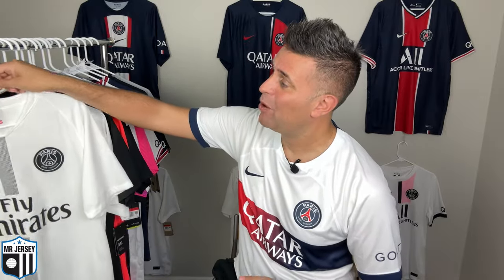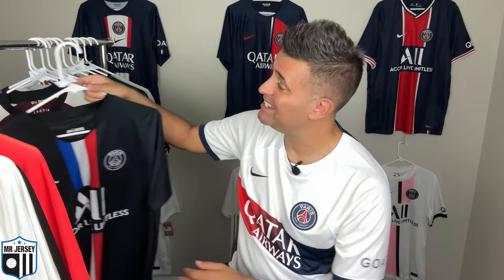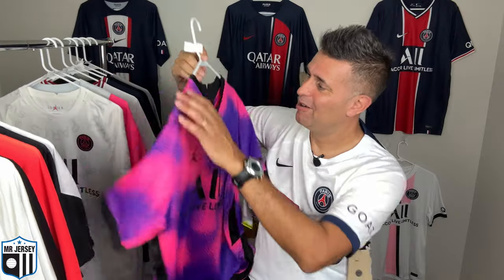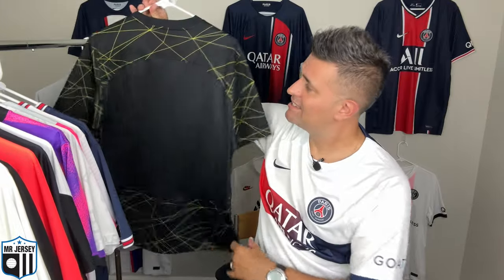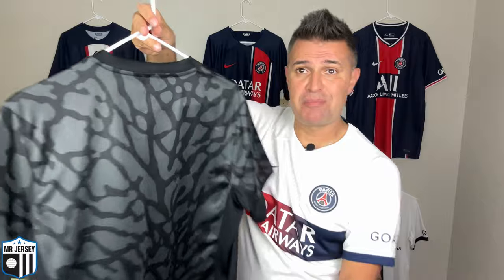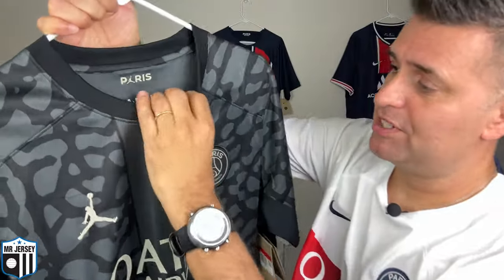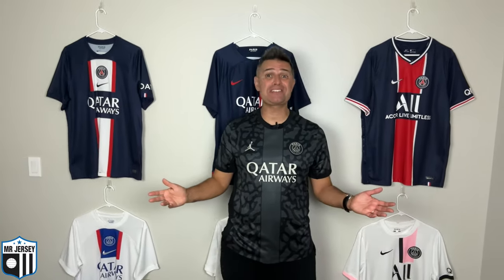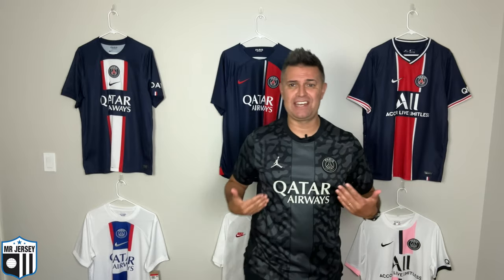🐘 THE ELEPHANT PRINT KIT 🔥 Jordan 2023-24 PSG Third Shirt Review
*✨ *4K Video Quality* 🇫🇷  *Sous-Titre*  🇮🇹 *Sottotitolo*  🇧🇷 🇵🇹  *Legendas*  🇪🇸 🇲🇽 🇨🇱 🇦🇷 *Subtítulos*
🇩🇪 Untertitel*

All views are my own. In this video I show the AMAZING Jordan 2023-24 PSG Third kit and ALL the Jordan X PSG jerseys in my collection. Also, make sure to share the link of this video to your friends that like football & football shirts.

📺 *THIS IS THE VIDEO I TOLD YOU TO WATCH IN THIS VIDEO, AS THE LOCATION IS AMAZING*

*Make sure you watch the below important videos:*

00:00 : Welcome to Mr Jersey Channel!
00:05 : SUBSCRIBE, JERSEY LOVERS!